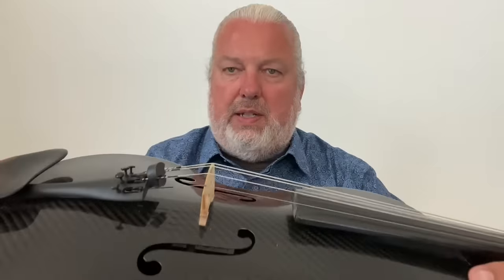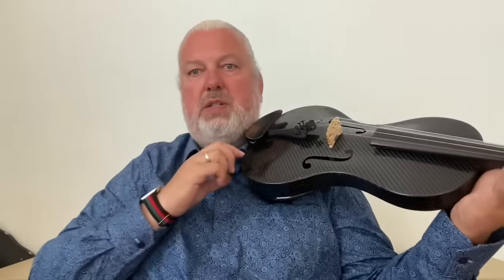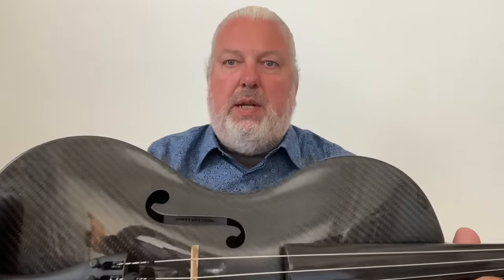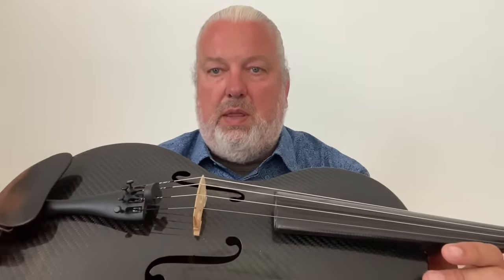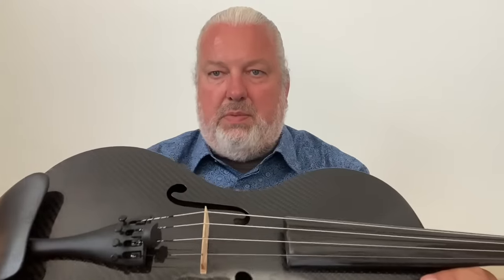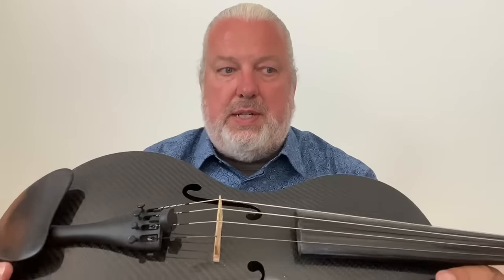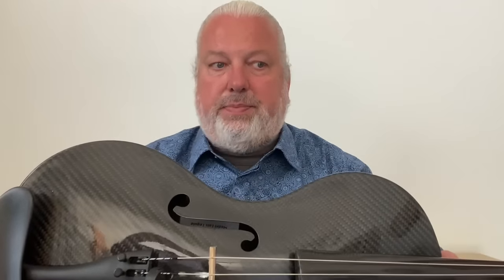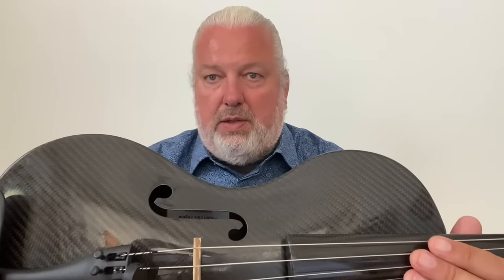TEN REASONS why I (as a professional musician) changed to a carbon fibre viola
Two years ago I made a YouTube video with the title „are carbon fibre string instruments good enough for professional use“?
Since then I really changed my opinion towards carbon fibre string instruments, using it daily in the state opera.
Here I give you ten reasons for using a carbon fibre viola instead of a traditional wooden instrument.
Of course most of what I say is also the same to carbon fibre Violins or Celli.
1. Small but big tone
2. Light weight
3. Less problems with shoulder and left hand
4. Environment friendly (no use of tropical wood, no ebony
etc.)
5. Easy traveling
6. No sensitivity against change of temperature and
humidity (you can even leave it in a car during winter)
7. Less costs for repair (nearly no follow up costs for a
lifetime)
8. Super for touring and especially open air concerts
9. No big danger of stealing (still very rare)
10. Extremely solid
And here is the link to the full video of the Glasunov Elegy, played by me and Paul Johannes Kirschner at the piano

 I am NOT payed or sponsored neither from Luis & Clark nor from Dolfinos. The opinions in this video are only based on my personal experiences.